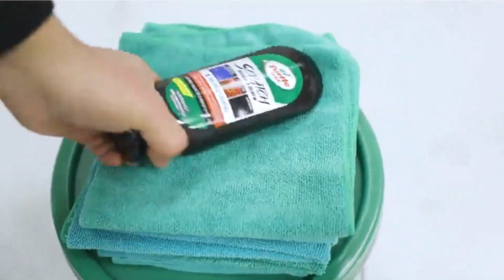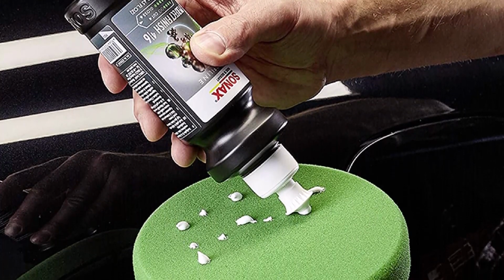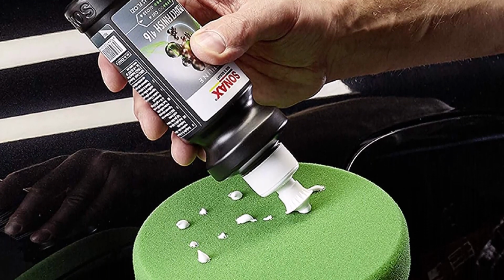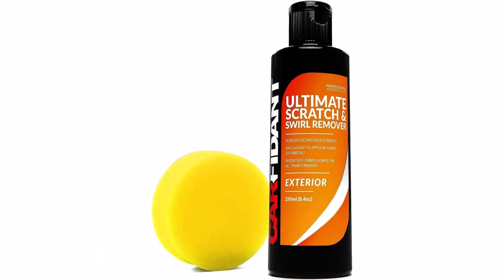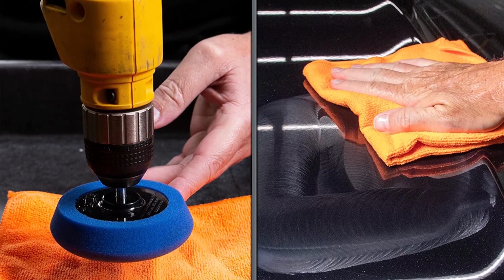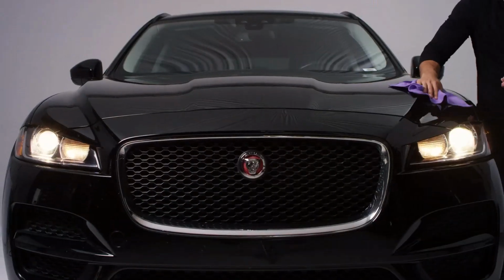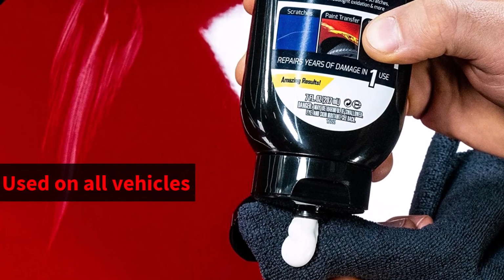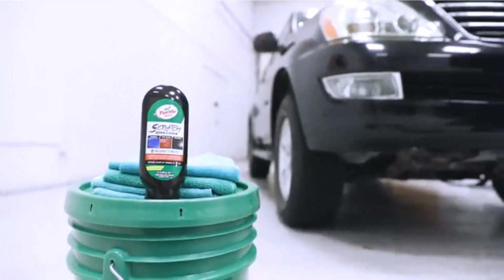Best Car Scratch Removers - 2024 Expert Top Picks!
00:00​ Intro
00:43 1️⃣  SONAX Profiline Perfect Finish.
02:28 2️⃣  Carfidant Scratch and Swirl Remover.
03:58 3️⃣  Meguiars Car Scratch Remover.
05:20 4️⃣  SHINE ARMOR Car Scratch Remover.
06:42 5️⃣  Turtle Wax 50935 Scratch Repair.

Sick of unsightly car scratches? Don't spend hundreds at the shop! In this video, we reveal the BEST Car Scratch Removers of 2024 - chosen by our experts! We'll show you exactly which products buff out those scratches quickly and easily, saving you time and money. Watch now and get your car looking showroom-ready again!